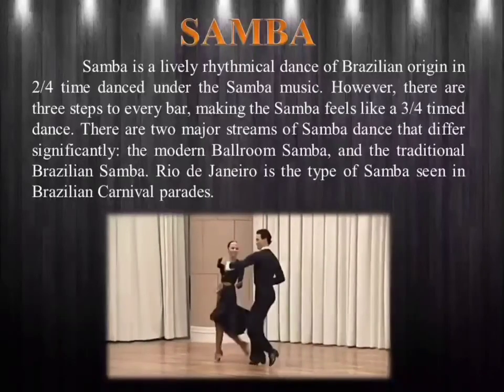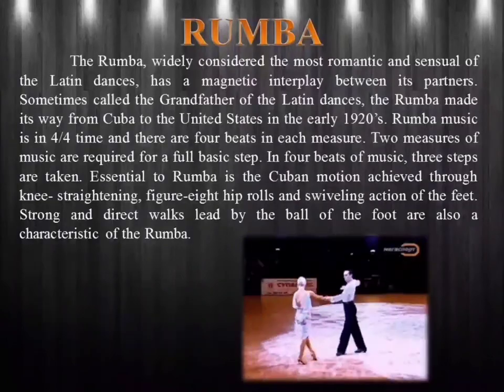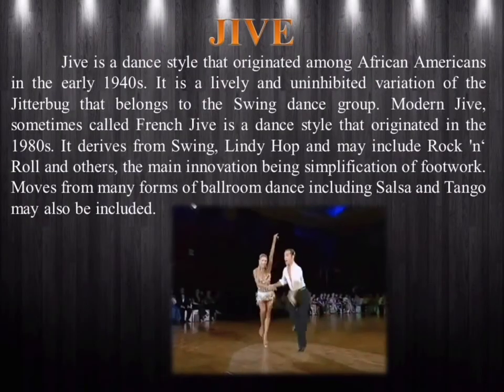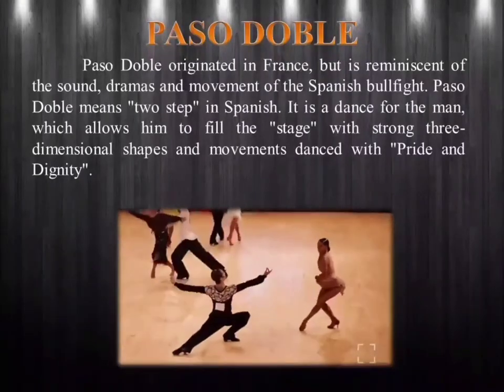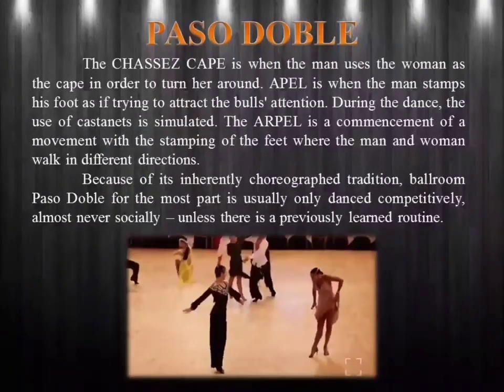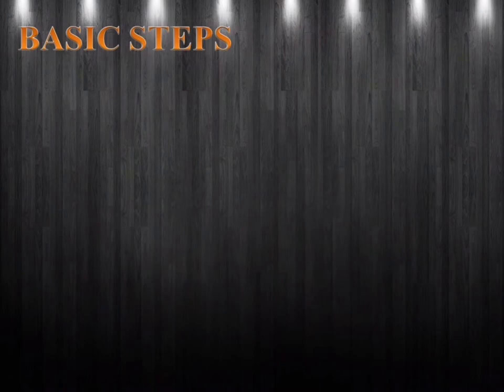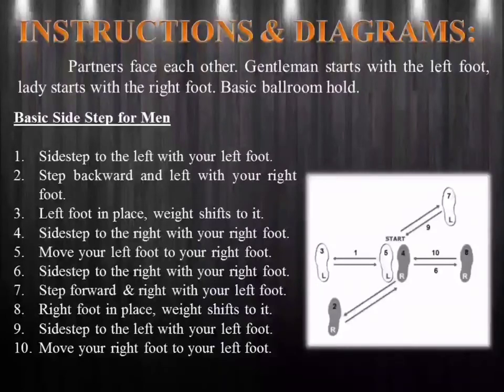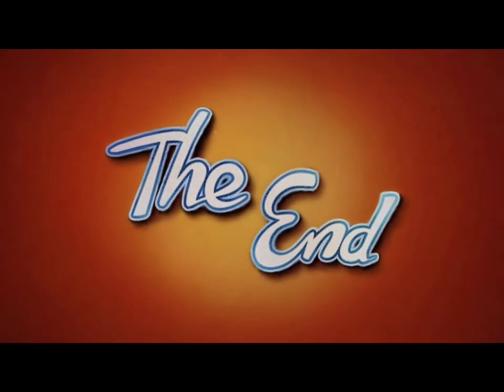Physical Education 2 - LATIN AMERICAN DANCE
Video Title:

We will be really appreciate your Thoughts, Suggestions, Opinions and Ideas just comment it down below and we will try our really best to respond.

I do not own some of the audio in this video.

Video Title:FUN GAME CHALLENGE - COIN FLOUR |Keea Diary

funny games
funny games for party
funny games full movie 2021
funny games for christmas party
funny games for kids
funny games trailer
funny games videos
funny games pinoy
funny games for party pinoy
funny games for android
funny games in roblox
funny games app
funny games for christmas
funny games 2021
comedy movies tagalog full movie
comedy full movie
comedy movies
comedy movie tagalog
comedy movies tagalog full movie 2020
comedy video
comedy bar
comedy tagalog
comedy movies 2020
comedy tagalog dubbed full movie
comedy movies tagalog full movie 2019
comedy full movie english
comedy horror tagalog full movies
comedy action tagalog full movie
vlog ideas for youtube
vlog ideas
vlog ideas to do at home
vlog ideas without showing your face
vlog ideas at home
vlog ideas for beginners
vlog ideas for beginners at home
vlog ideas for school
vlog ideas for couples
vlog ideas with friends
vlog idang
vlog ideas intro
vlog ideas for siblings
vlog ideas aesthetic
couple goals
couple cuddle sleep
couple songs
couple songs for edits
couple tik tok
couple vlog
couple goals kiss and hug
couple tik tok dance
couple vloggers
couple dance
couple sweet moments
couple fashion on the street
couple videos with music
couple mukbang
pageant music
pageant songs
pageant walk
pageant walk music
pageant music for beauty walk
pageant fails
pageant songs to walk to
pageant background music
pageant music background remix
pageant makeup tutorial
pageant walk tutorial
pageant 2020
pageant background music instrumental
pageant production number music
miss universe philippines 2020
miss manila and hipon
miss flawless ex battalion
miss independent
miss manila
miss universe 2018
miss flawless
miss kuyamis 2021
miss earth 2020
miss universe 2020
miss kita j brothers karaoke
miss universe philippines 2020 live
miss manila interview
miss universe thailand 2020